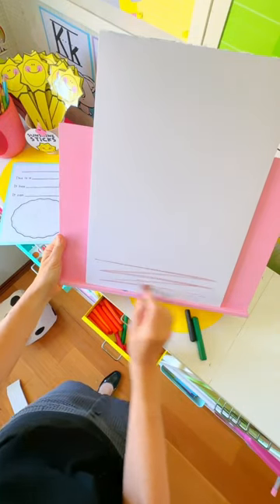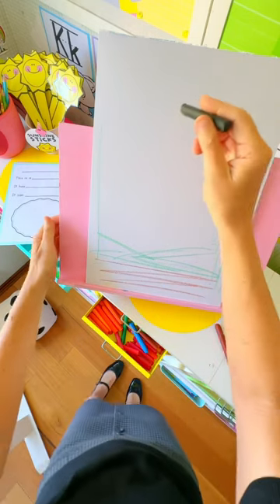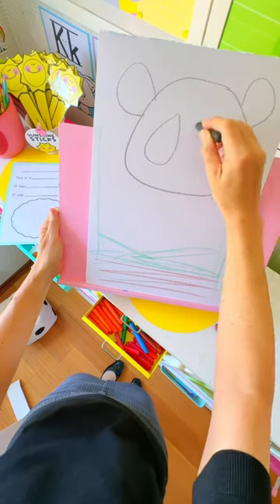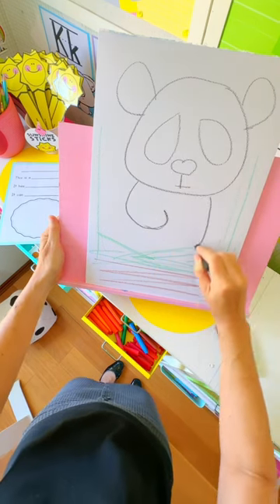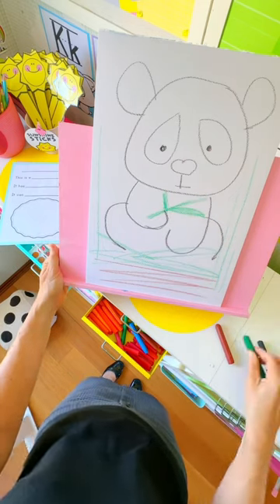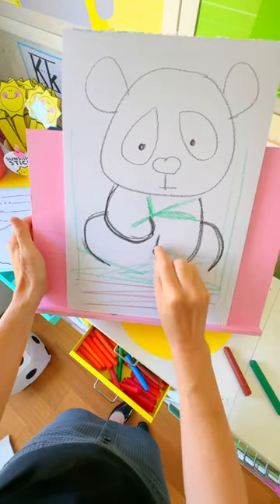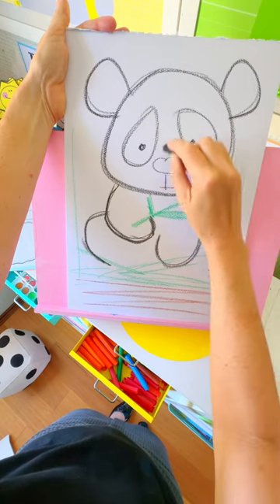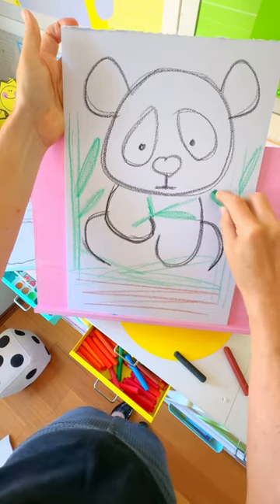Let’s draw a giant panda! More information on my blog too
Directed drawing steps for a giant panda art project. This is an ideal creative activity for kindergarten in March with the 16th being World Panda Day.

The children could follow up their art making with some research, reading and writing about pandas. See some writing samples and more information about being creative with pandas on the blog post: